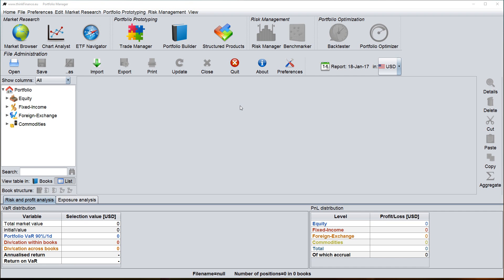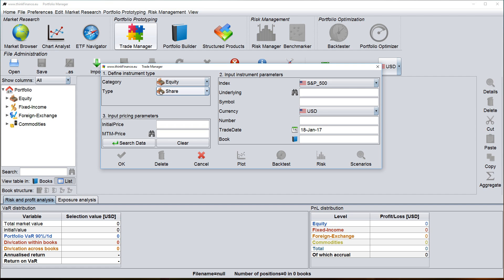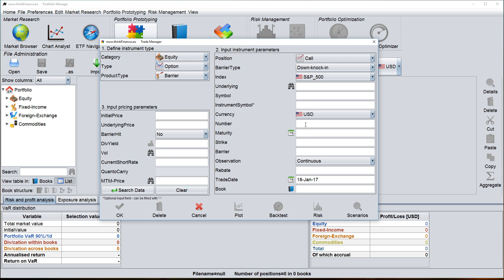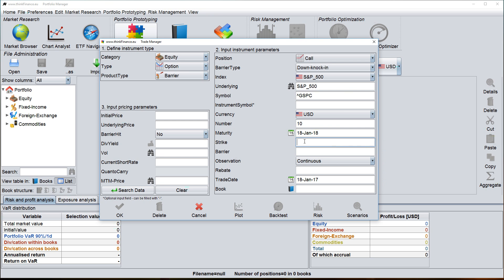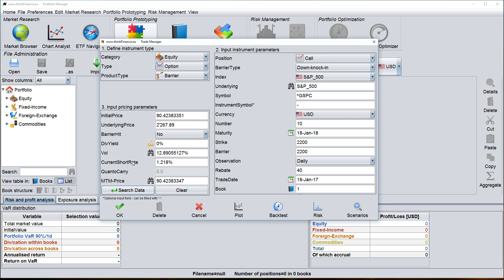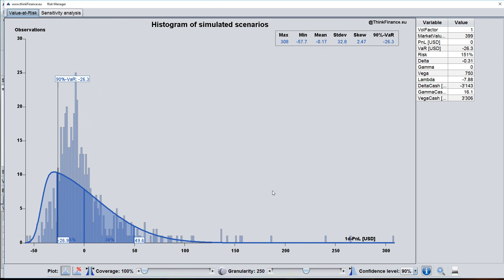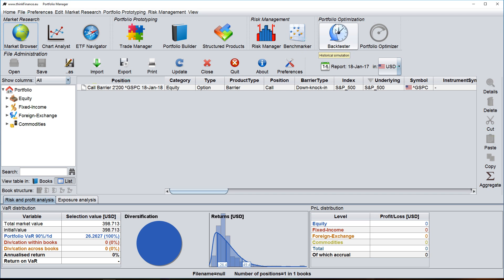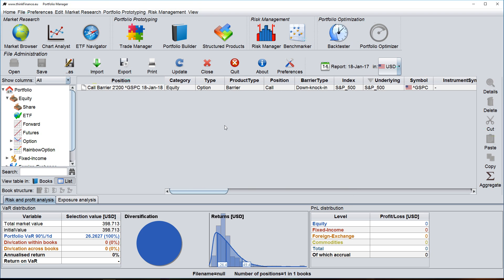Trade Manager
A short introduction to the thinkFinance Trade Manager.